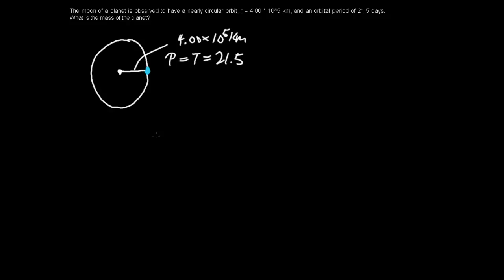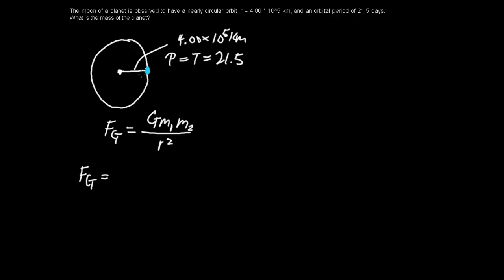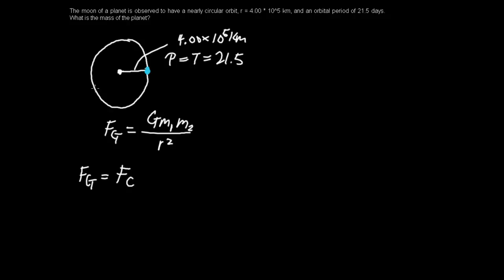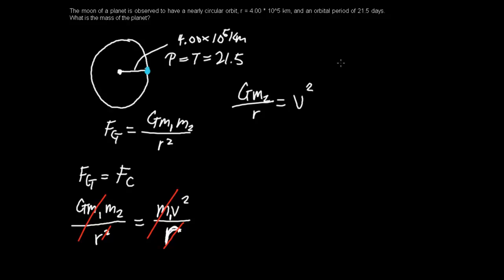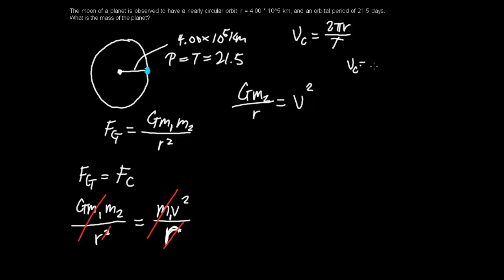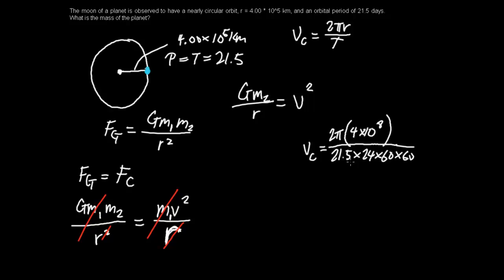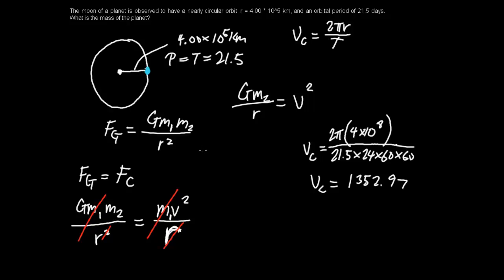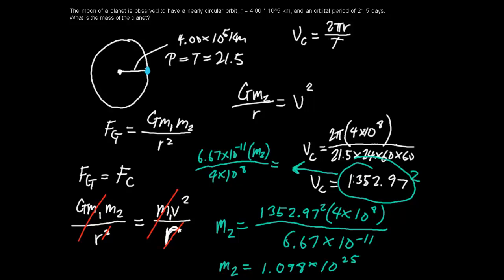Moon, Planet, Mass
The moon of a planet is observed to have a nearly circular orbit, r = 4.0 * 10^5 km, and an orbital period of 21.5 days. What is the mass of the planet?